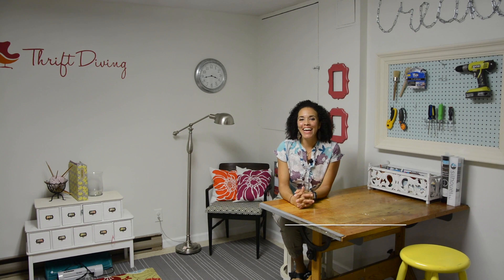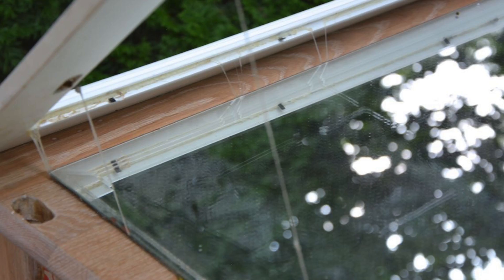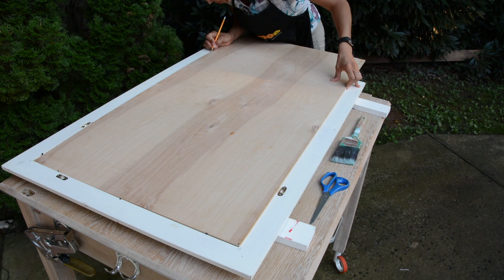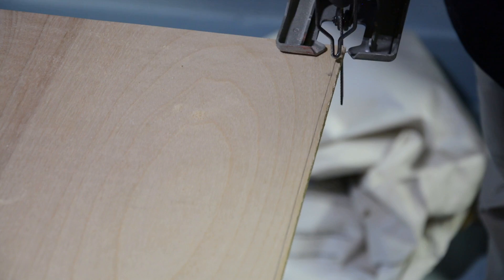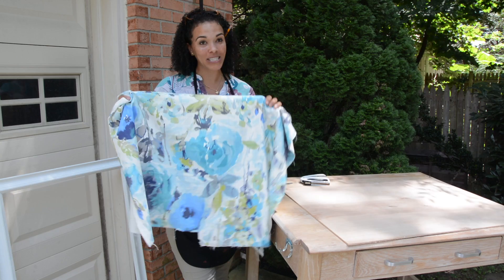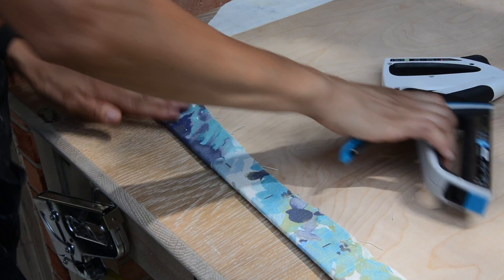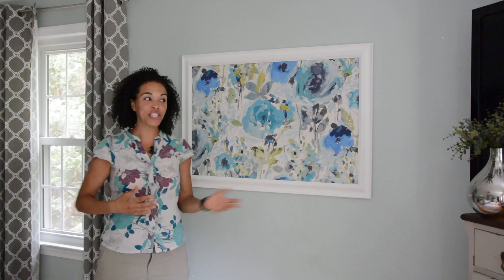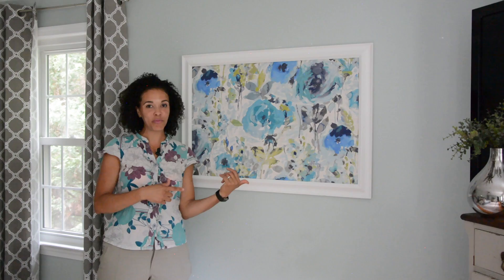Framed Fabric Wall Art Using a Picture Frame: DIY Wall Art - Thrift Diving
- In this video, I'll show you how to frame your favorite fabric to make framed fabric wall art using a picture frame or a mirror frame! Hanging and displaying fabric is a fun and simple way to make DIY wall art. Plus, I don't know about you, but I can't stand buying home decor right off of the shelf. This framed fabric will make your house unique and you'll enjoy admiring pretty fabrics on the wall. :) Thanks to my partner, Arrow Fastener, for sponsoring my wall art!